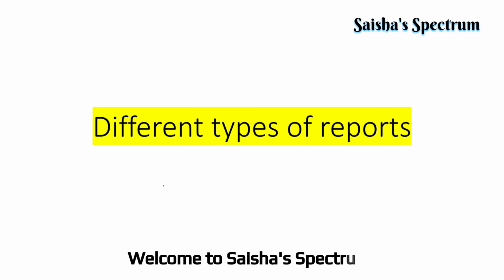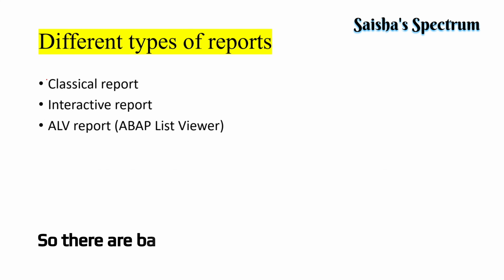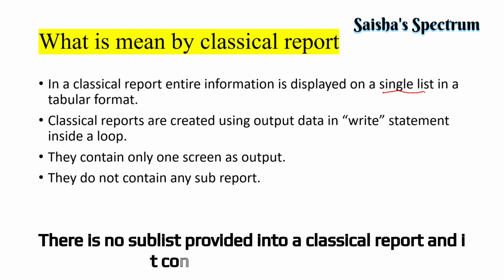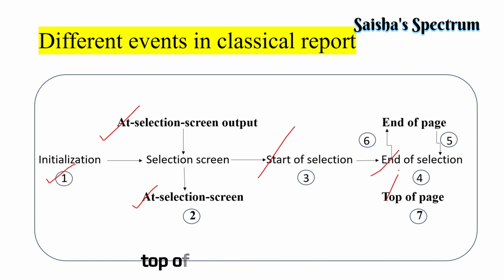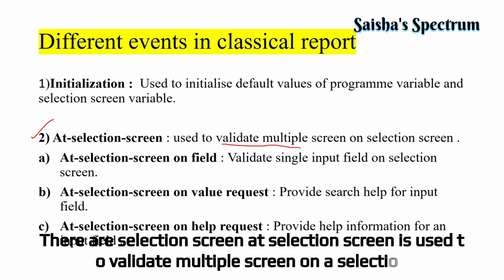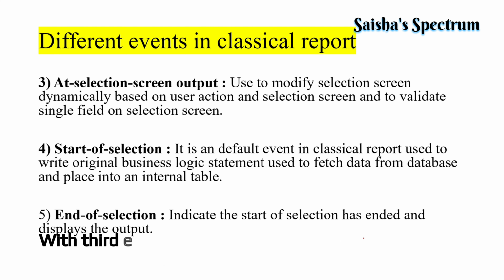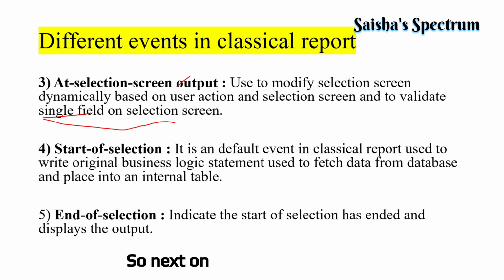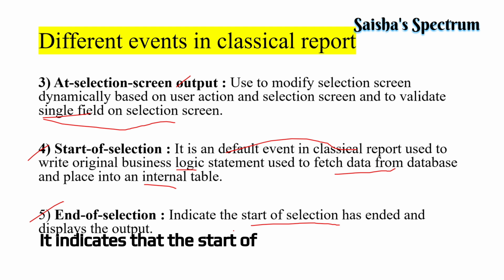Type of reports|classical report in SAP ABAP|Events in classical report#sap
Type of reports|classical report in SAP ABAP|Events in classical report#sap#abap#tutorial